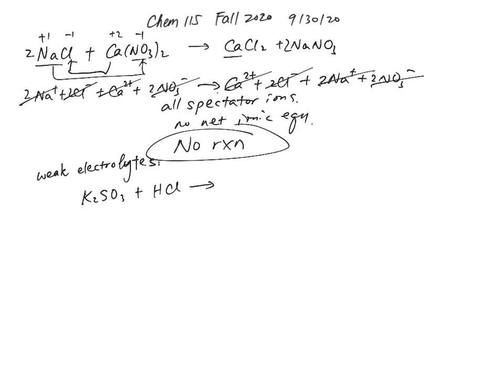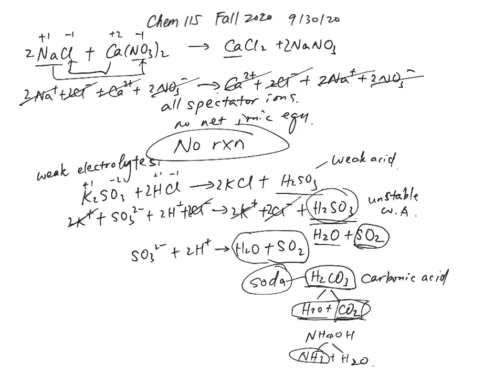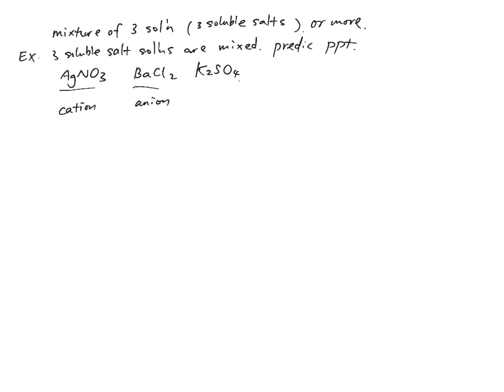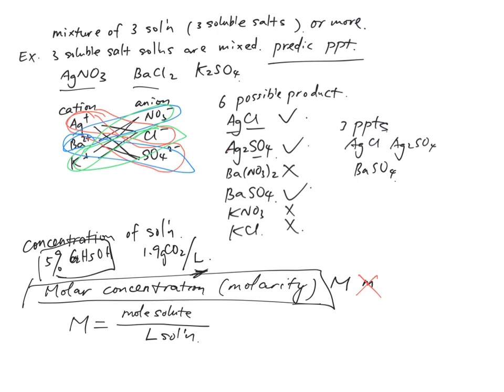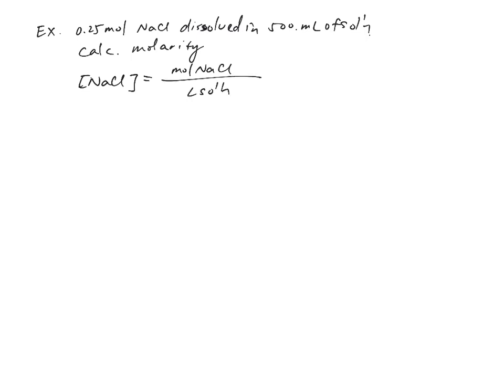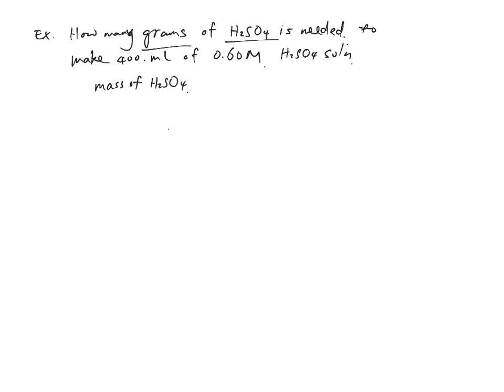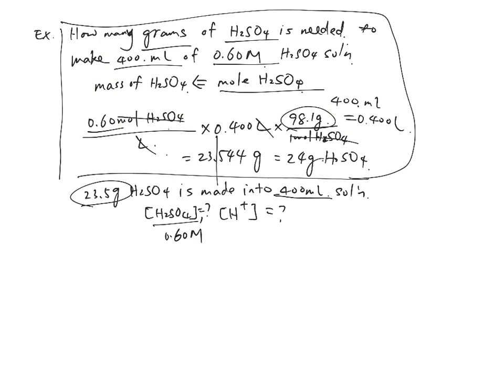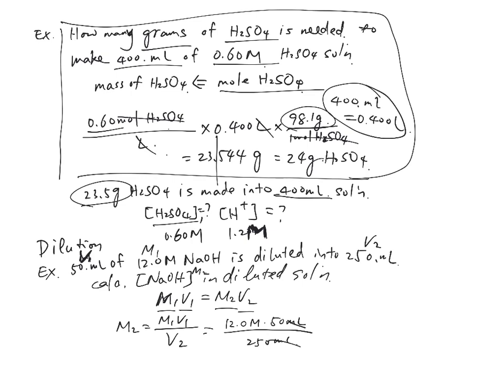Chem 115 Fall 2020 0930